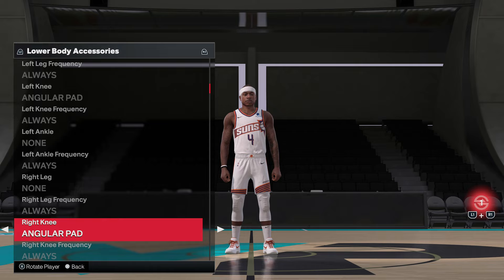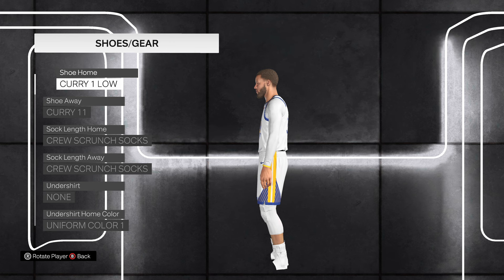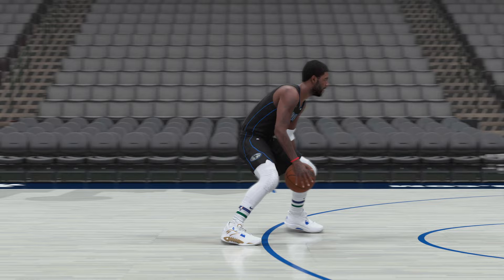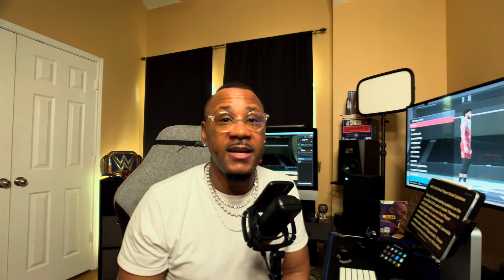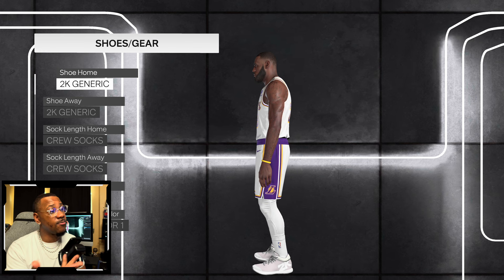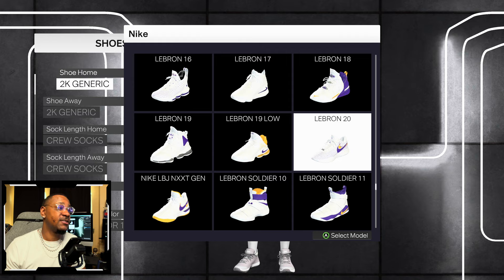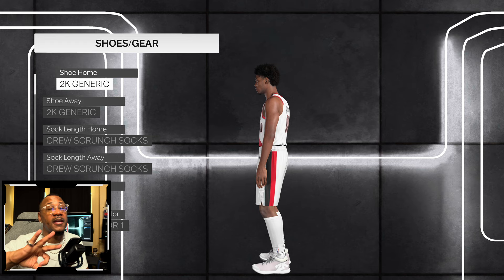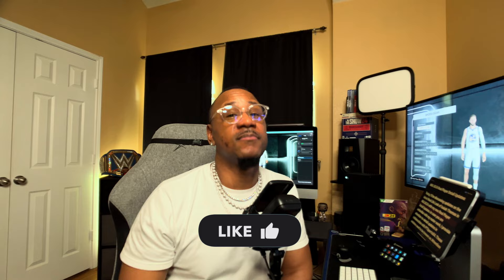NBA 2K24 Real Player Updates & Sneaker Glitch!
In this video, I introduce the newly added NBA 2K24 Real Player Update Rosters. @PTSports84 and I have created a new Real Player Update Roster for the NBA 2K24 fans who crave realism and authenticity with updated tendencies, player looks, accessory updates, and more. I will also discuss the issue with NBA 2K24's PS4 and Xbox One's bugged Sneakers. It turns out that the Lebron 21s, Nike Book 1, Puma Scoot 1's, and Under Armor Steph Lows 1's are bugged and broken in NBA 2K24 old-gen.

Please take note of all the products and accessories that were mentioned in the video.

➡︎ Ewin Racing Chair
Level up your gaming and editing experience with Ewin Racing. Save 20% with code TICOIS.

⏰ Timecodes ⏰
00:00 - 1:00 - What are Real Player Updates?
1:03 - 2:03 - PS4 / XBOX One Sneaker Bugs.
2:04 - 5:47 Detailed Real Player Update Breakdown.
5:48 - 9:37 Last Gen Sneaker Bug Breakdown.